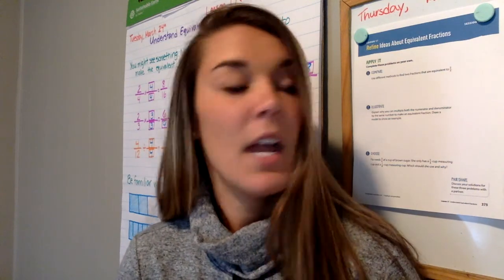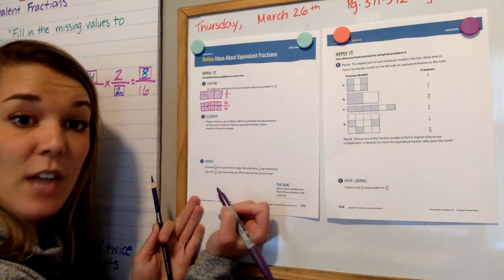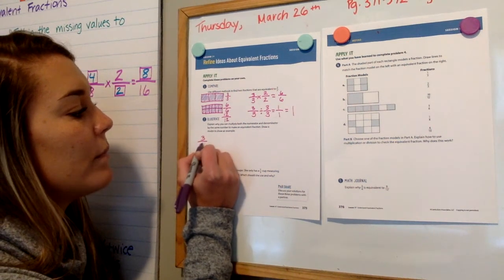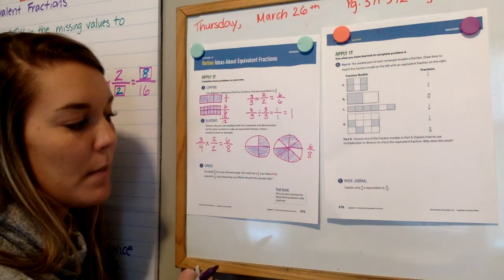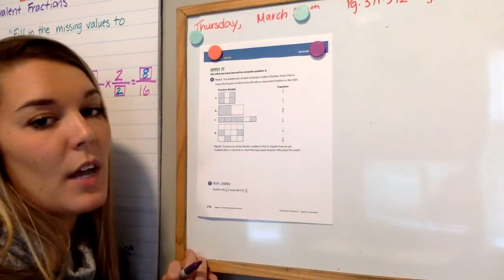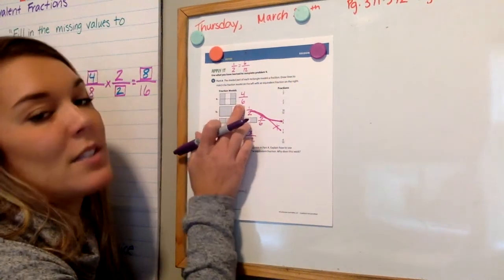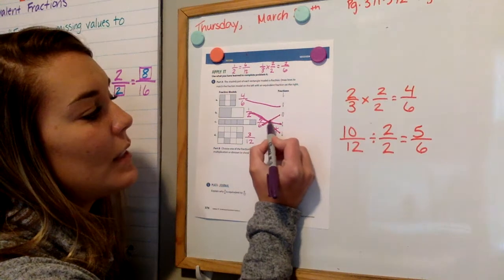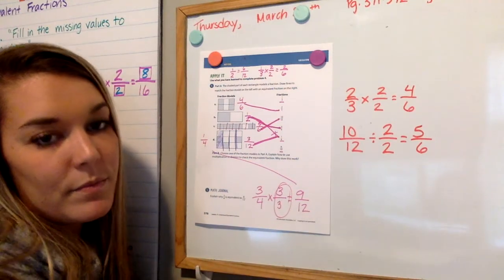Lesson 17 Equivalent Fractions (3/26)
Hi 4th graders! Watch this video to help you complete pages 375-376 in your RCC math book.